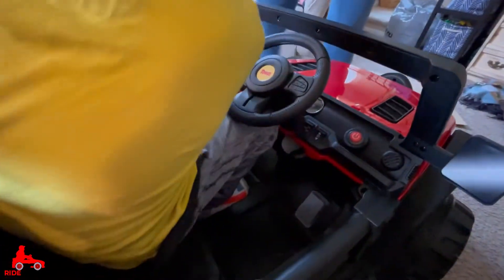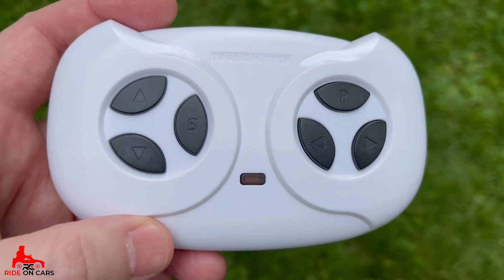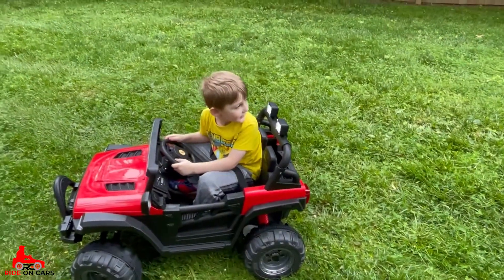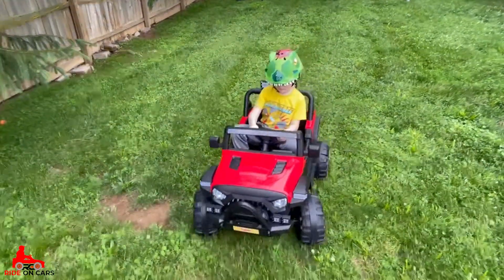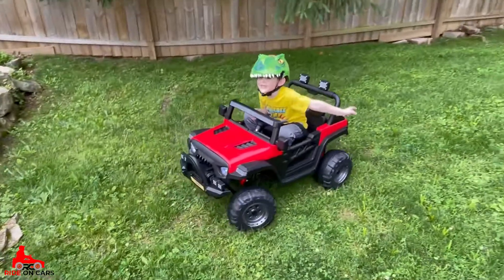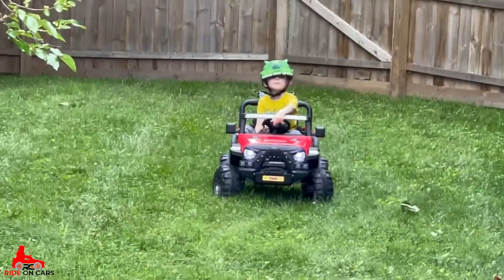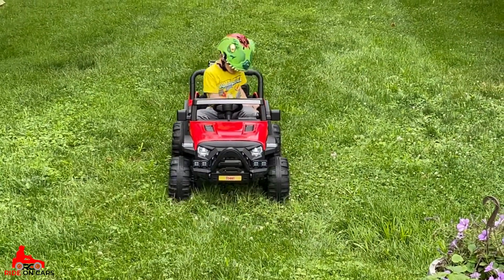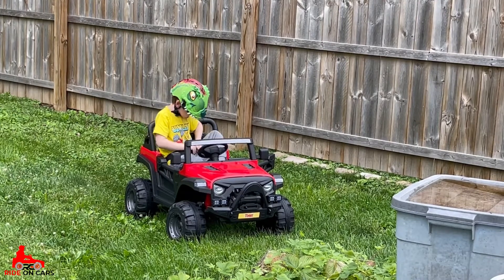Review of 12v Tobbi Remote Control Kids Ride On Truck, Red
Thank you to Tobbi for sending the product to review, if you would like to get a review of a product please check out